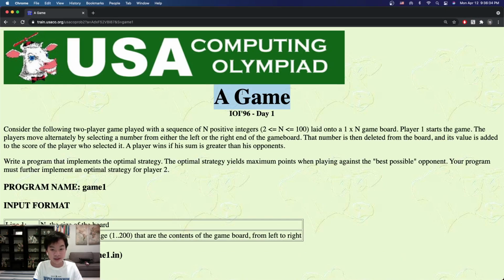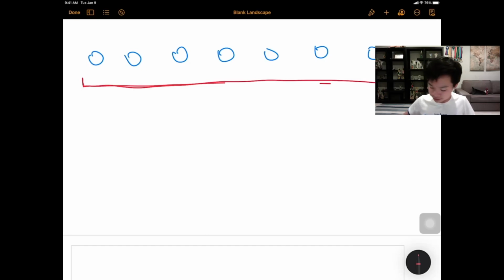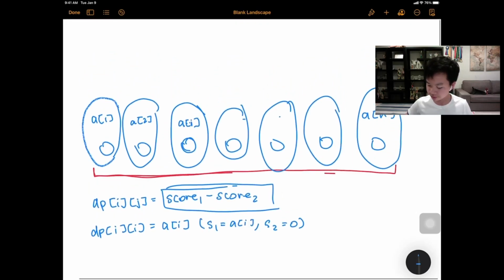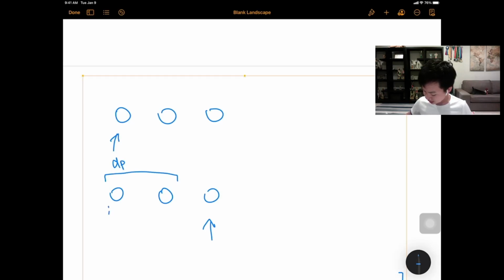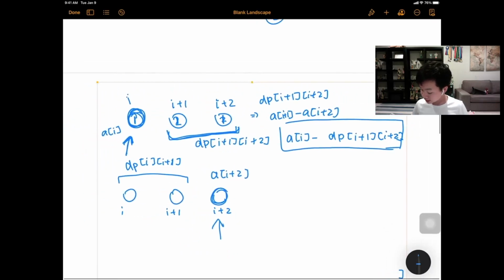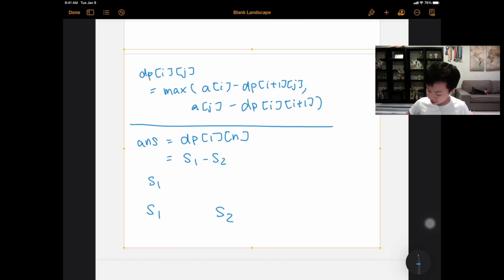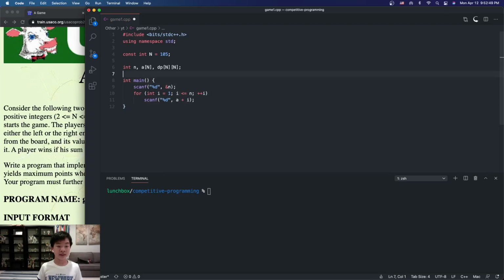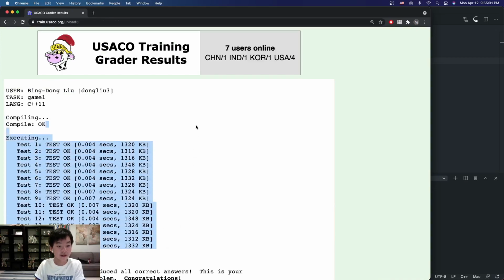USACO Training – A Game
Video Editorial for USACO Training – A Game.